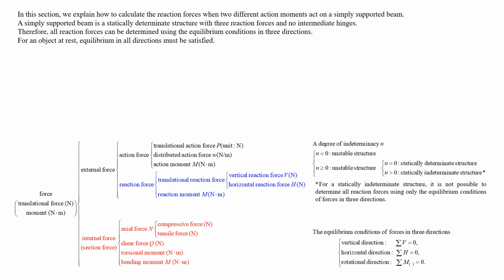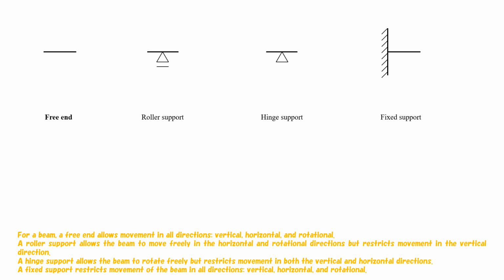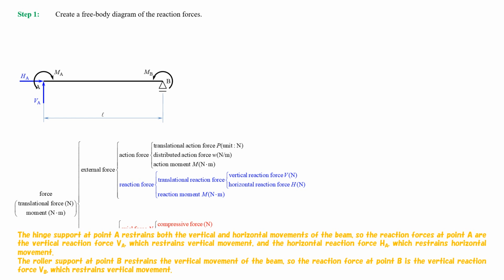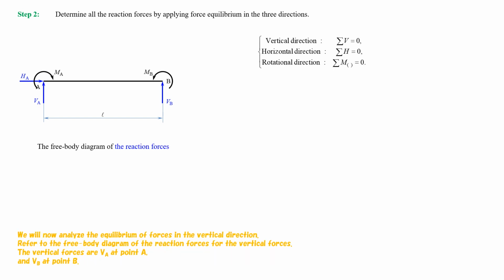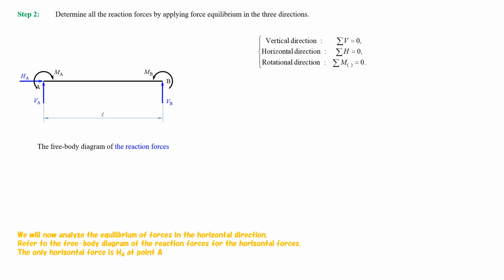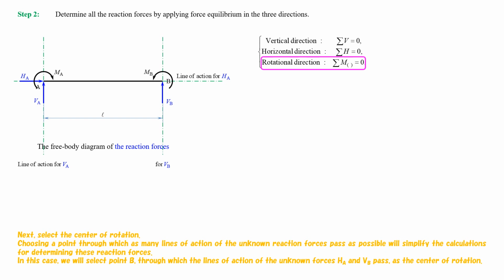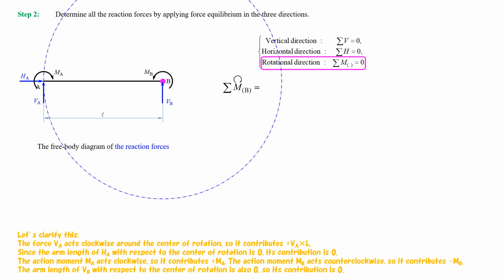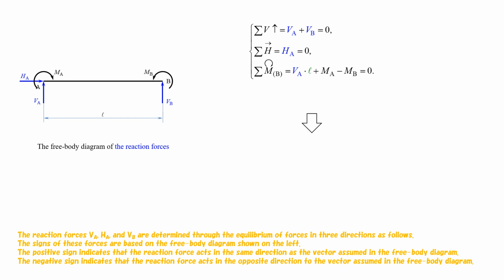Q-A41 Method for Calculating Reaction Forces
We explain how to calculate the reaction forces when two different action moments act on a simply supported beam.